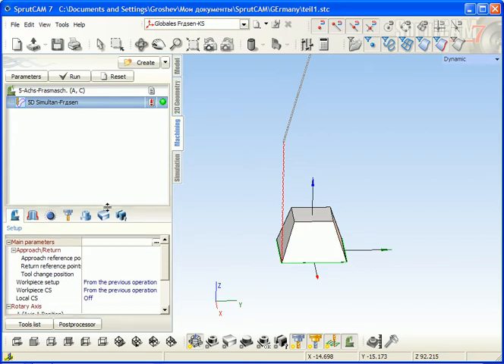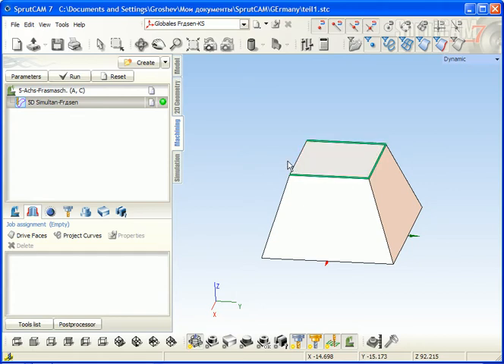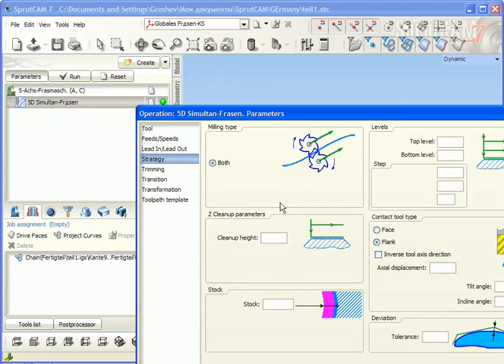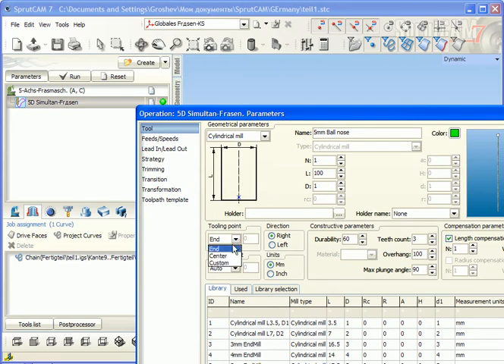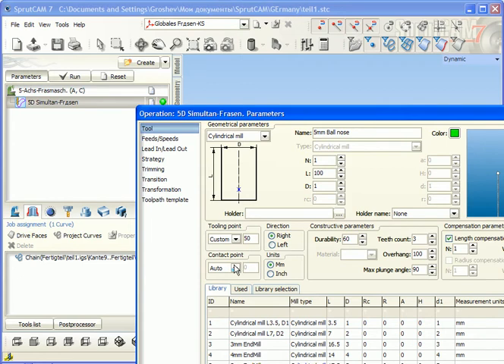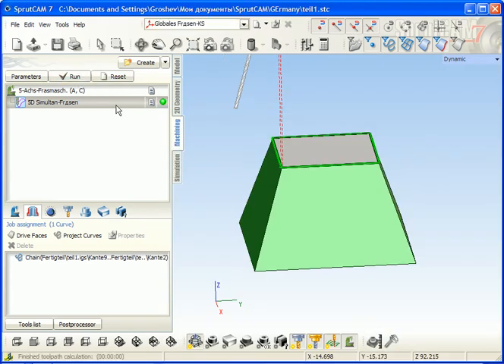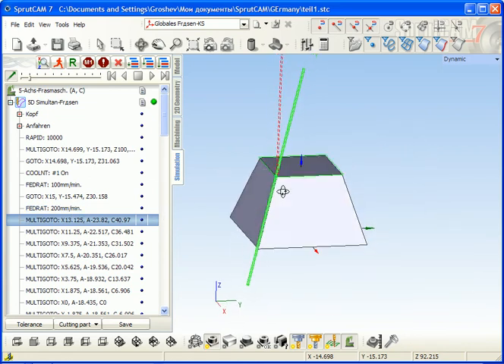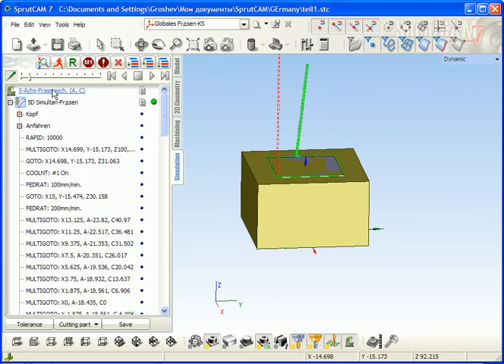Cutting in SprutCAM